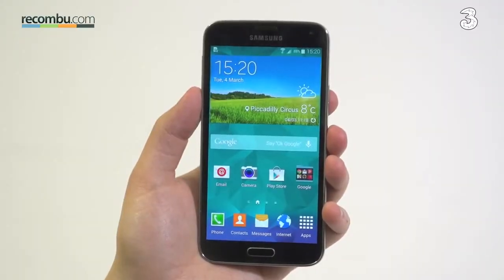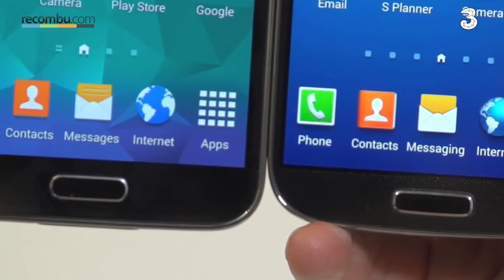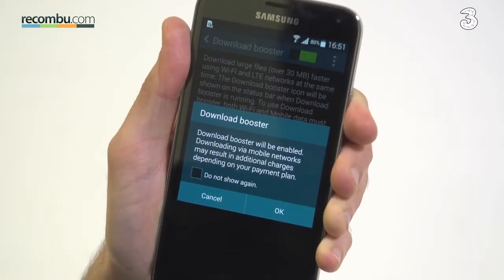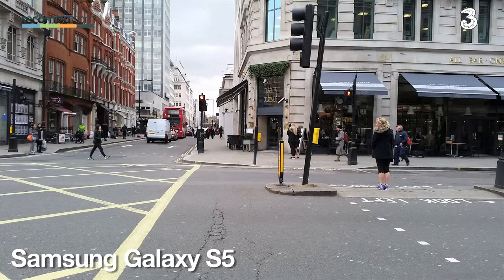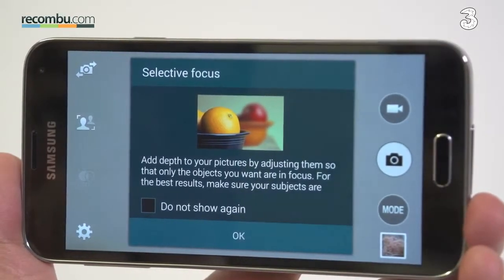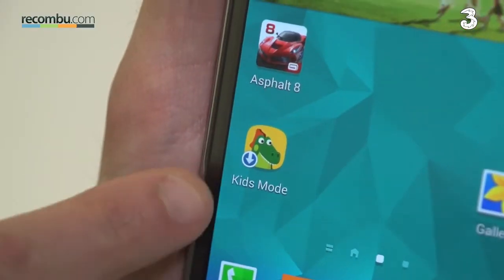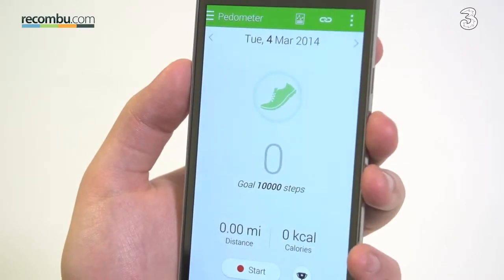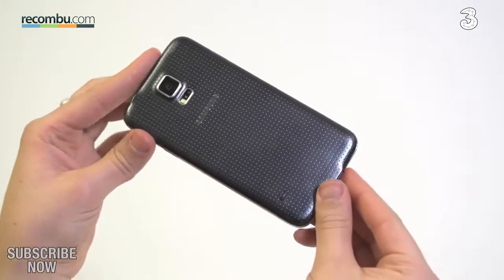Samsung Galaxy S5 vs Galaxy S4 Should I upgrade YouTube 720p